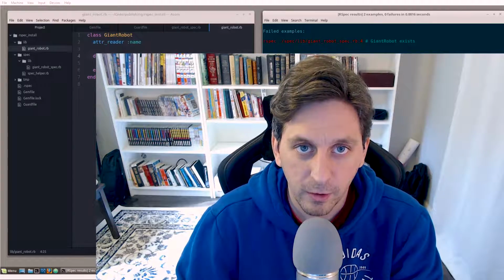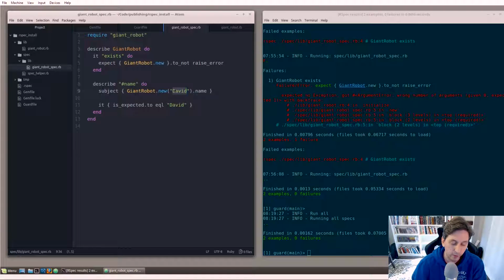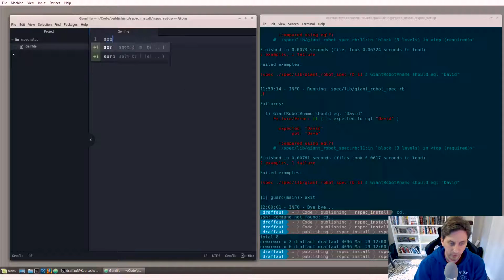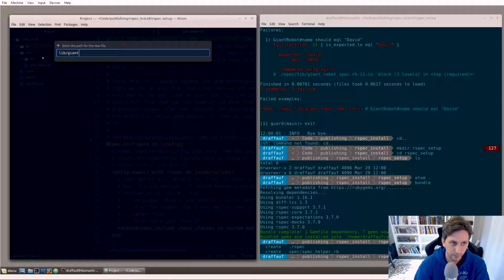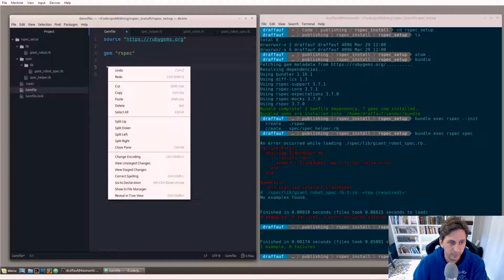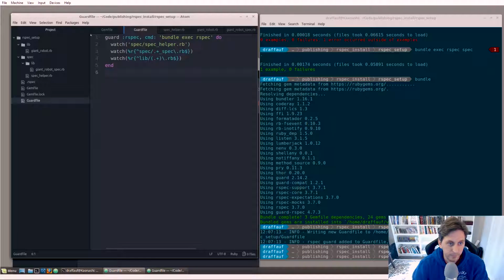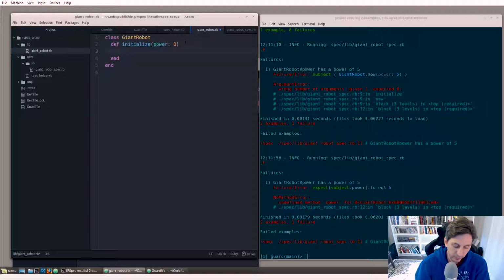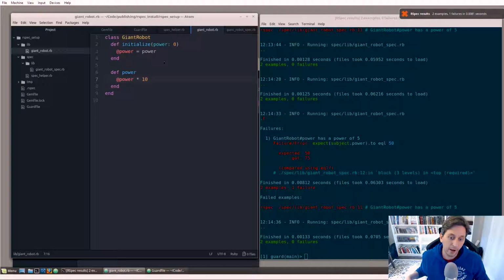Automated Testing (TDD) with Ruby, RSpec, and Guard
What is automated testing and test driven design? In this video I'll cover testing automation a little more in depth and show how it can improve your confidence as your write code. Good automated tests run quickly and show you that you are not introducing regressions. This is critical for limiting the bugs that you introduce into your software. These concepts are universal and should for most languages.